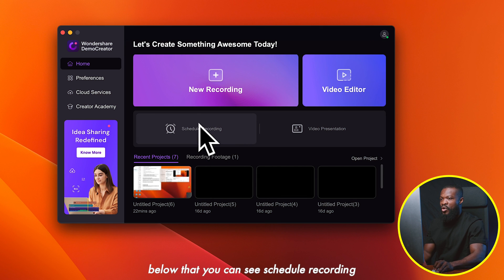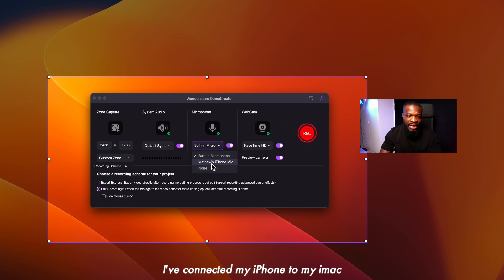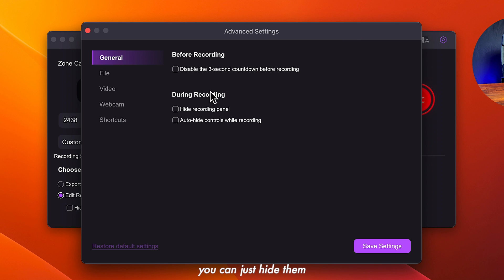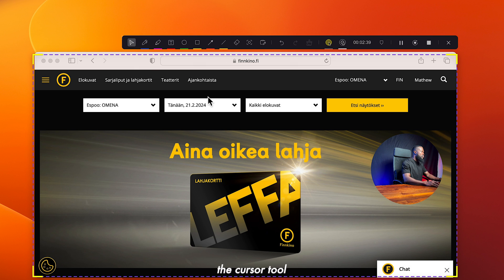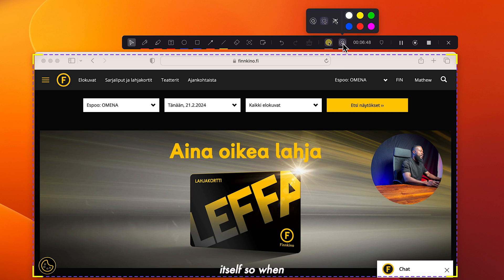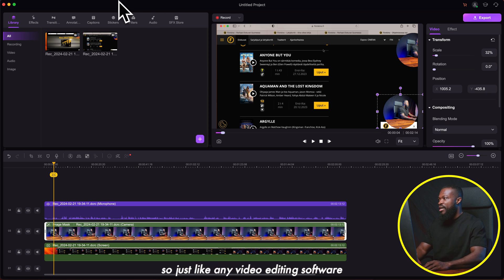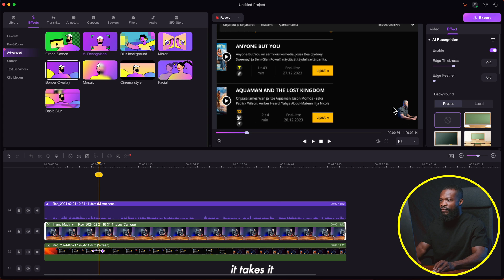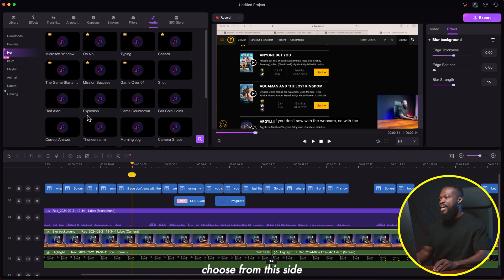How to Record Your Computer Screen and Make Amazing Videos - 3 Easy Steps.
In today's video, we are taking a look at how I screen record my tutorials and how I edit it in 3 easy steps.

Wondershare DemoCreator is a powerful screen recording and editing solution that helps learners, educators, freelancers and gamers to take idea-sharing to the next level.

Tascam DR-10L Lavalier Mic